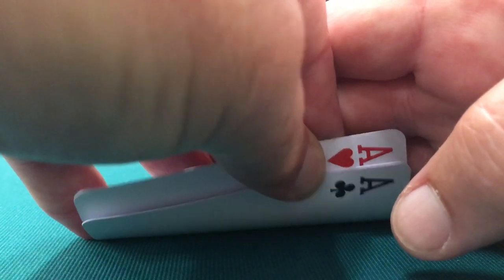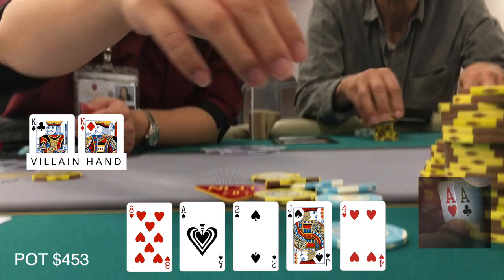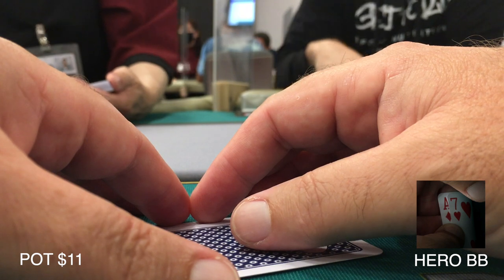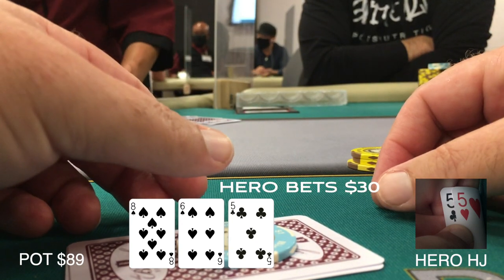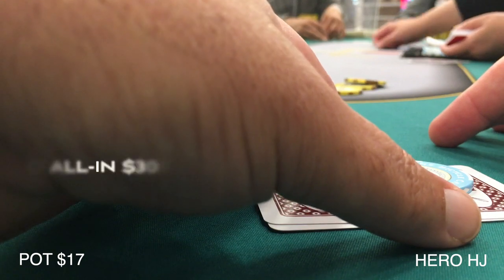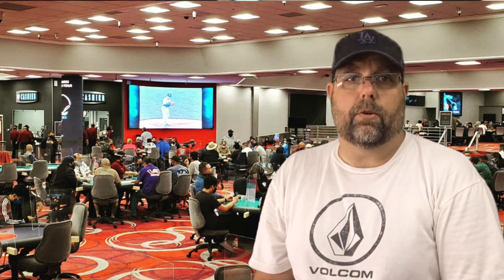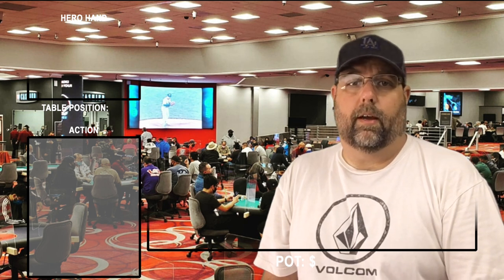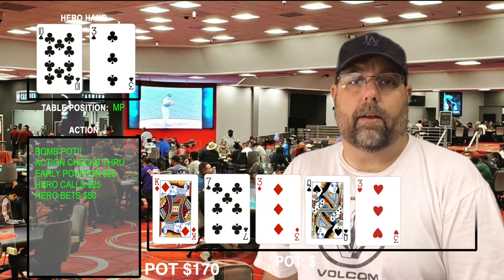CA Cardrooms OPEN & SHUT - Happy Face Holdem vLog #5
HUGE announcement @ 13:40 - CA Cardrooms Open & Shut!

Live Texas Holdem in Los Angeles and Ventura California. Join my journey to log 500 hours of live 2/3 Texas Holdem.

Loving bringing content to all of you, thank you for joining me!